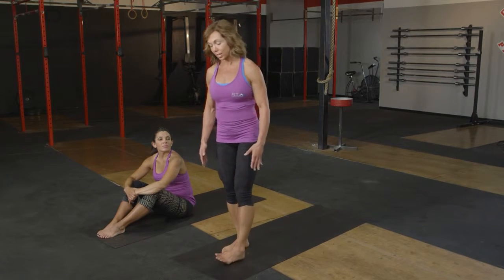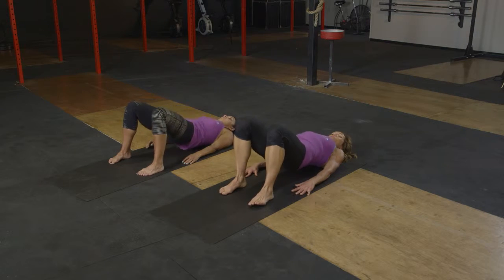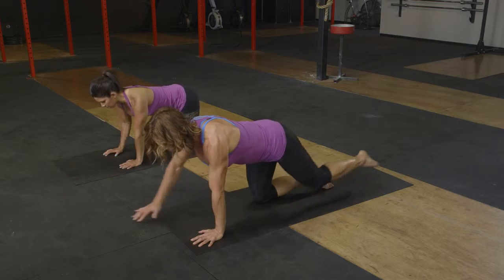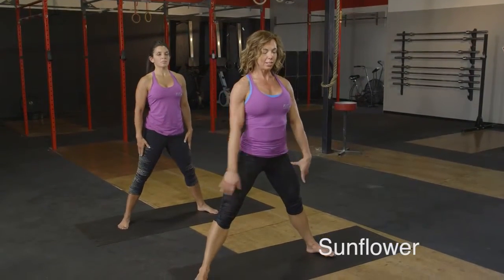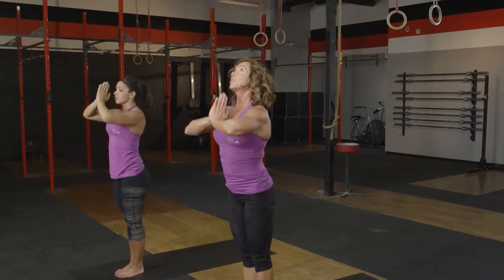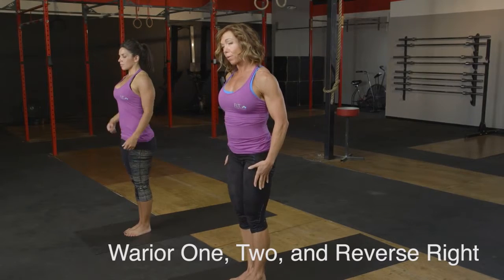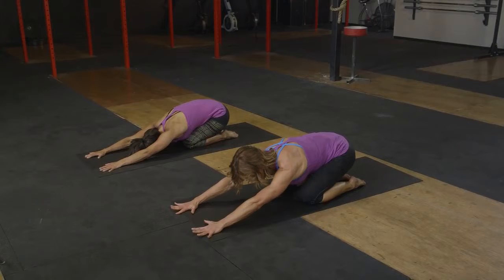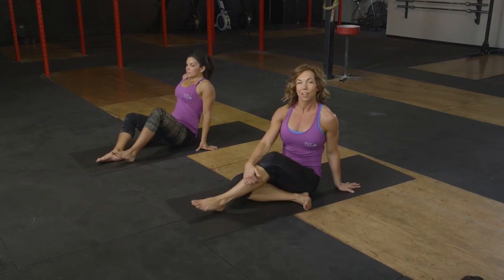🧘‍♀️ Forever Living F15 Intermediate – Yoga One | Flexibility, Balance & Strength 🧘‍♂️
Elevate your fitness routine with F15 Intermediate Yoga One, part of the Forever Living F15 Program. This session is designed to improve flexibility, enhance balance, and strengthen your core and muscles for intermediate fitness enthusiasts. Yoga is a key part of functional fitness, helping you recover, stretch, and tone your body.

💪 What this yoga workout targets:

✅ Flexibility and joint mobility
✅ Core strength and stability
✅ Balance, posture, and body alignment
✅ Stress relief and mindful movement

🌿 Why the Forever F15 Program works:

Structured for intermediate fitness levels

Supports muscle tone, endurance, and overall wellness

Backed by Forever Living health and nutrition products

Perfect for home or gym practice

Whether your goal is better flexibility, improved balance, or mindful strength, F15 Intermediate Yoga One guides you through a safe, effective, and engaging routine.

📞 Learn more about the Forever F15 Program
Aloe Vera Store – Forever Living Products Muntinlupa